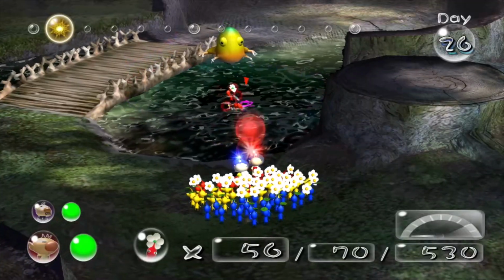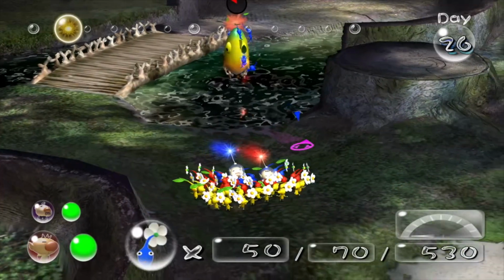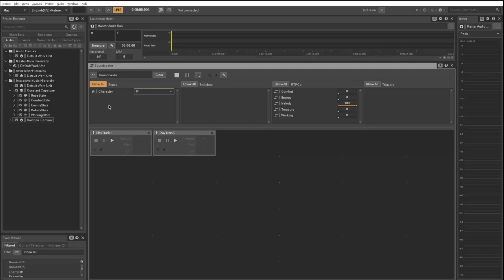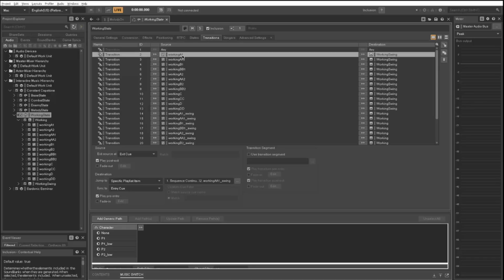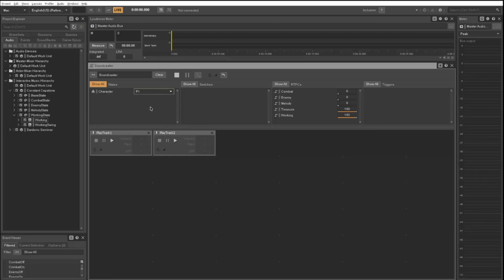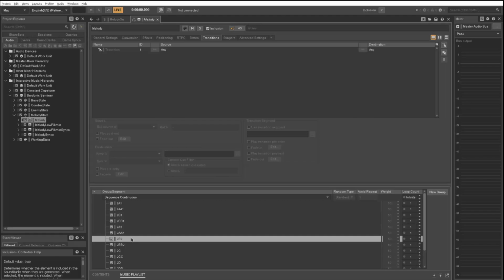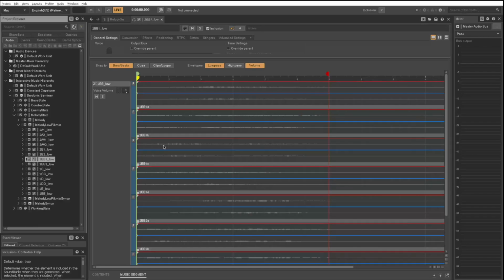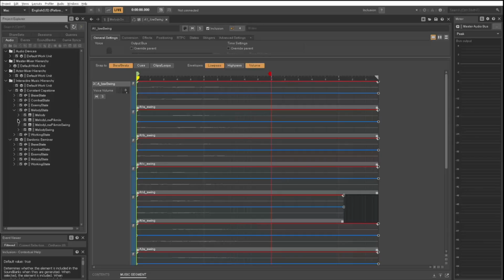Translating Pikmin 2's Music System to Wwise (kind of)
500 wav files walked into a bar and then Louie ate them.

Shoutout to Scruffy, olimar12345, and the entire Pikmin music community for all of their hard work and inspiration over the years. I highly recommend Scruffy's video breaking down Pikmin 2's music system even further, I learned so much from it years ago!

Special thank you to Gina Zdanowicz!

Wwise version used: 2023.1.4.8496